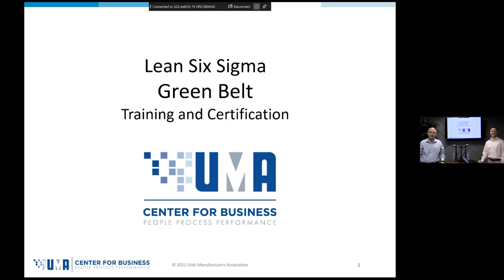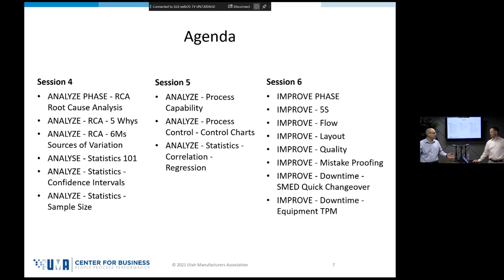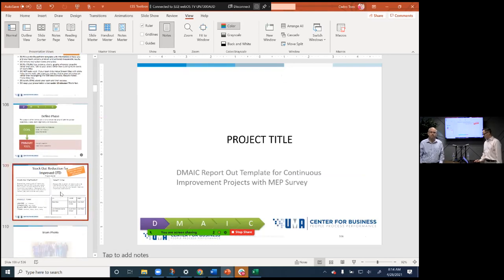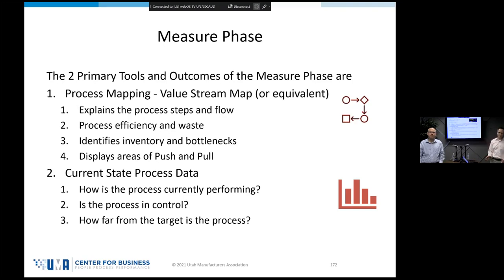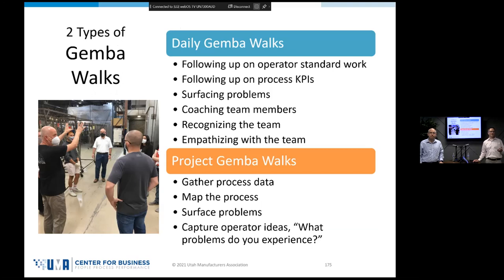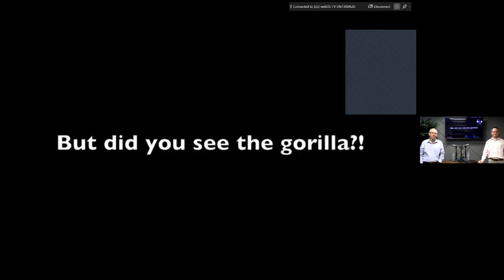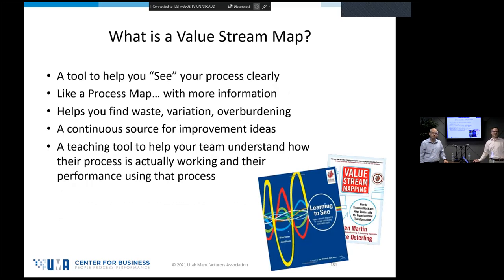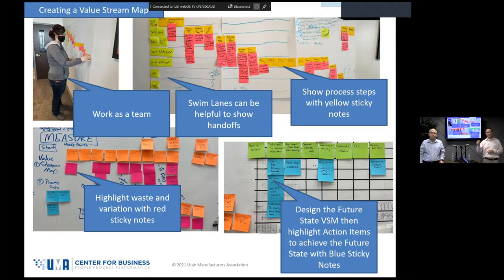Day 3 Green Belt Training 04/28/2021